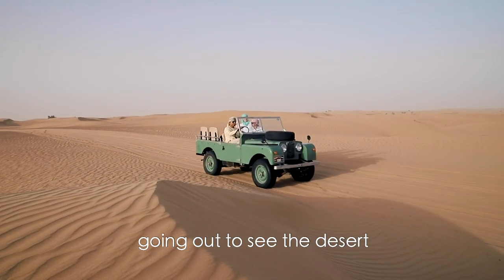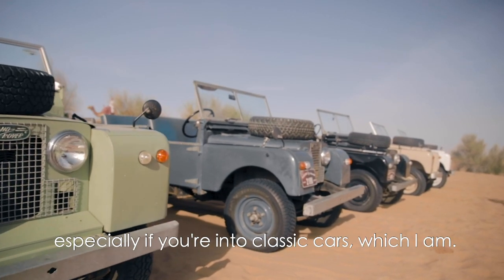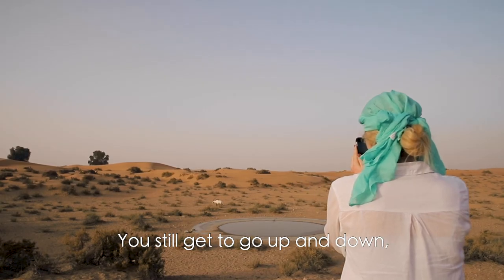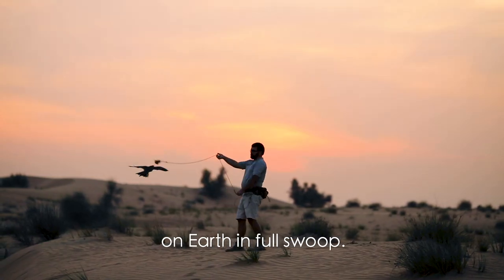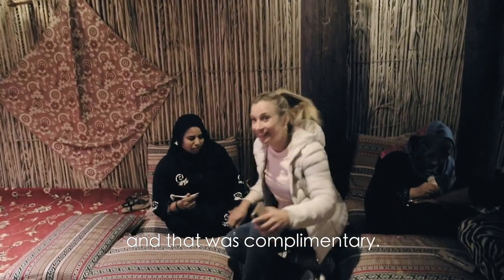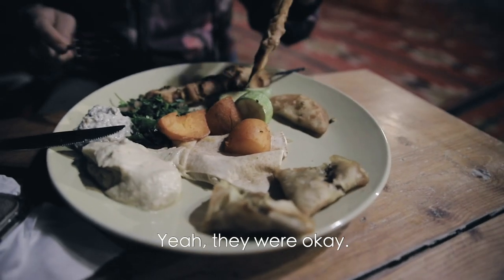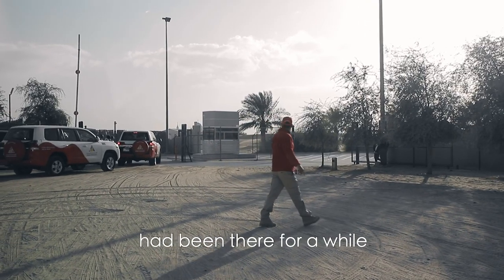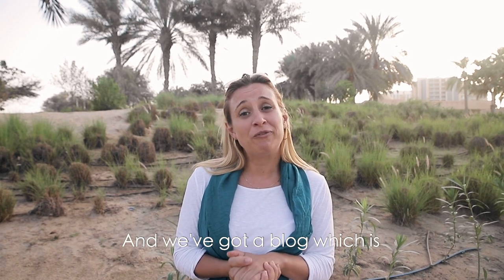Best Desert Safari in Dubai - Top Desert Safari Companies Reviewed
There are many Desert Safaris in Dubai, but how do you choose which is the best desert safari to go on? We review the most well known Desert Safaris in Dubai to help you choose the one that's right for you.

See how to choose a desert safari that suits you with this comprehensive desert safari review.